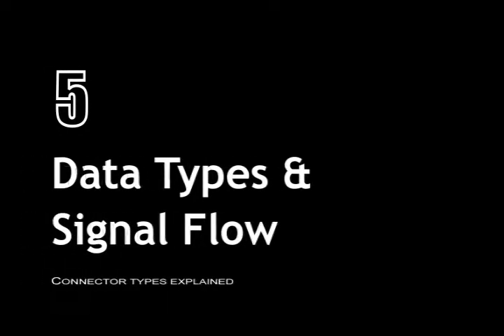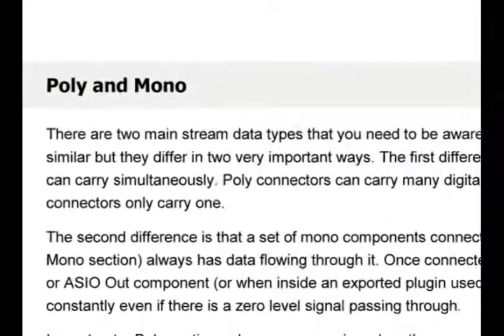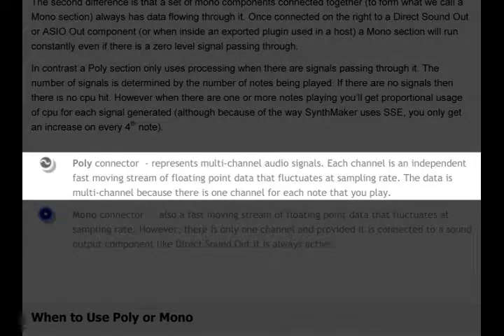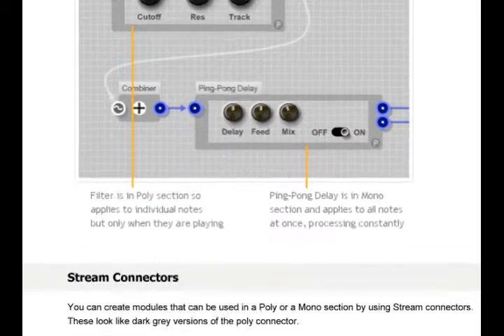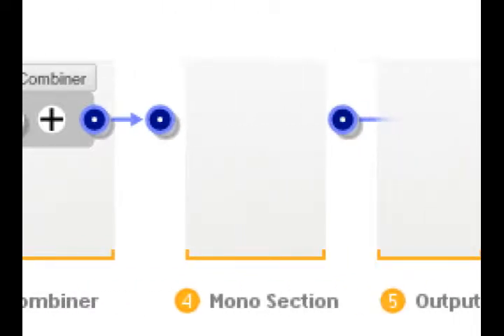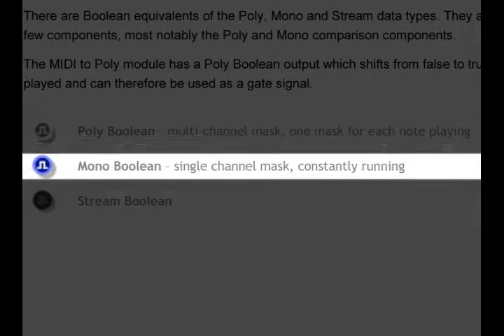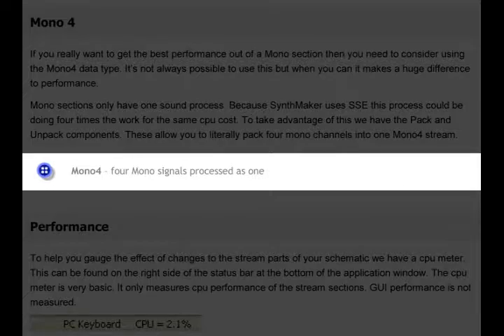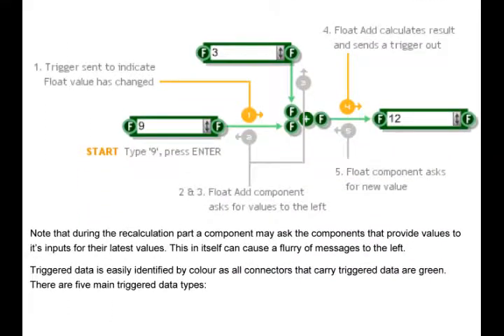SynthMaker Manual CH_05_PT_1_OF_2